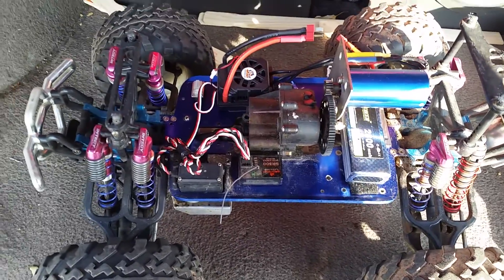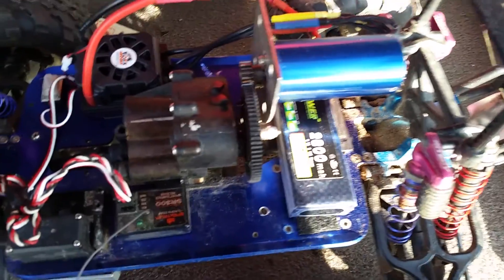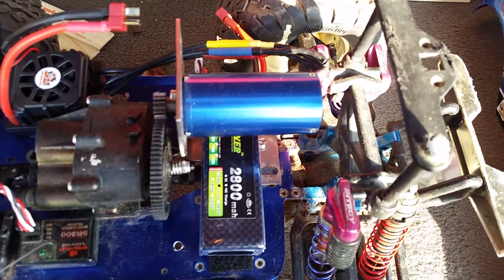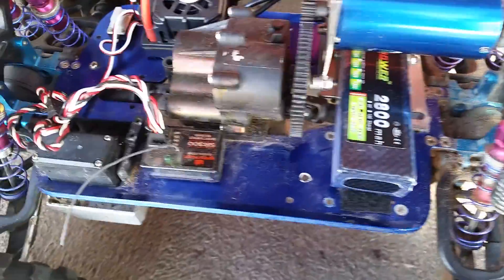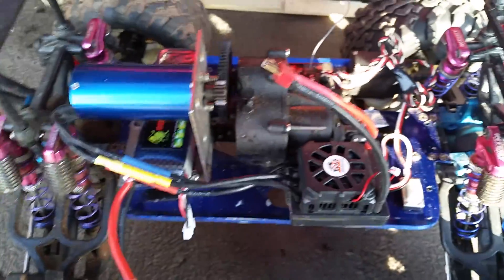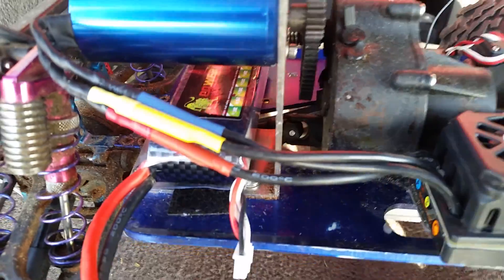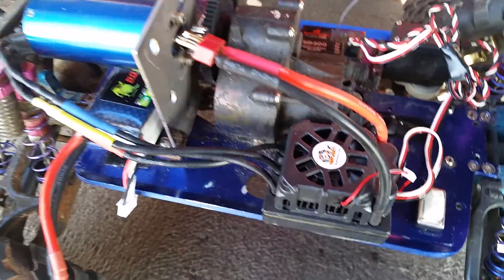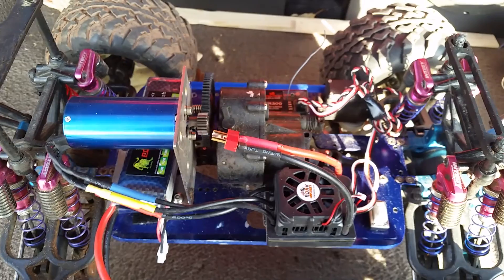Tmaxx conversion to electric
Tmaxx to electric brushless setup.